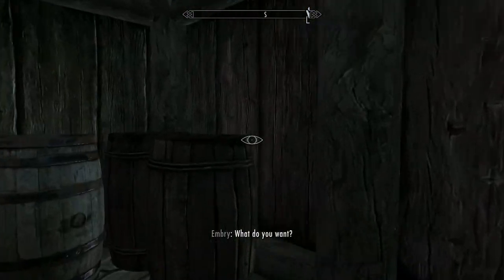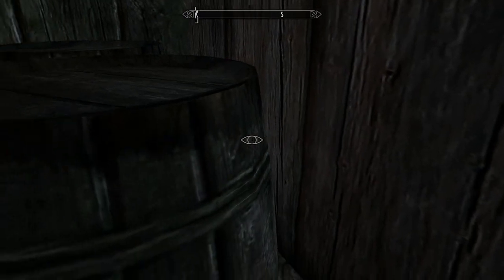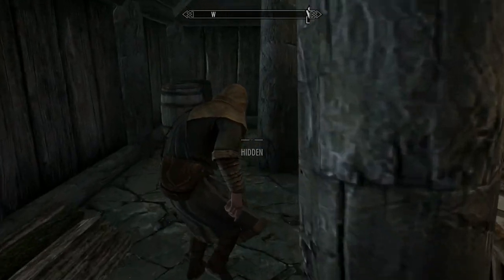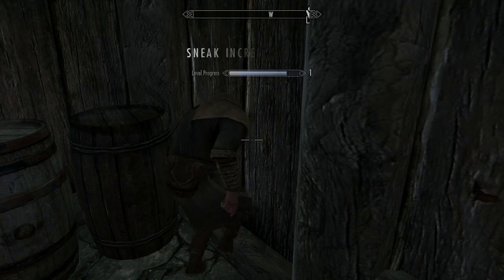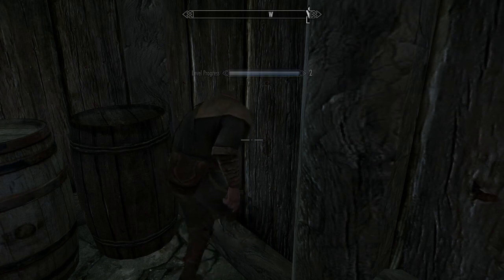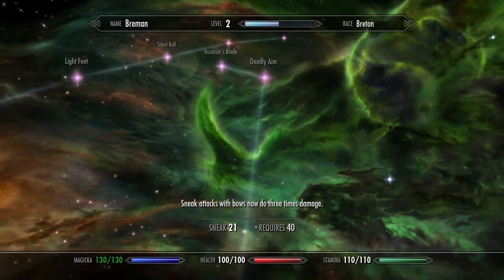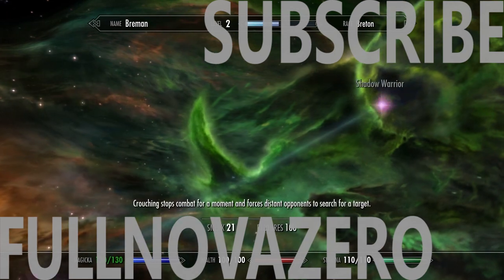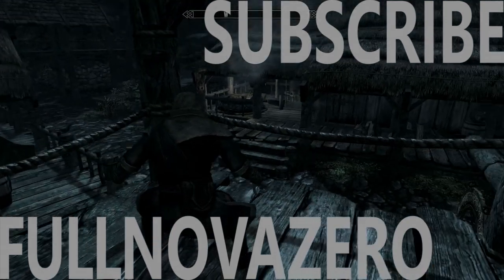Skyrim guides: How to power-level Sneak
Need to level up sneak very quickly?  Check out this guide!

For this guide you will need a controller and a rubber-band!
1) Find a dark corner of an inn or home.
2) Using a rubber-band, pull it around the controller to make the analog stick point forward.
3) Move your character around so that they walk into the corner.
4) Set it and forget it!  Check back every once in awhile just to make sure you are still hidden.